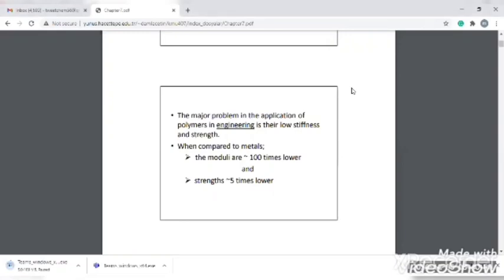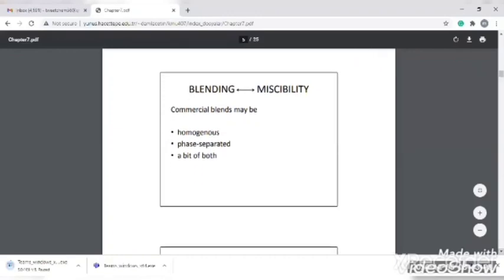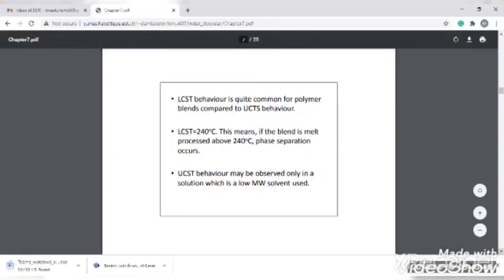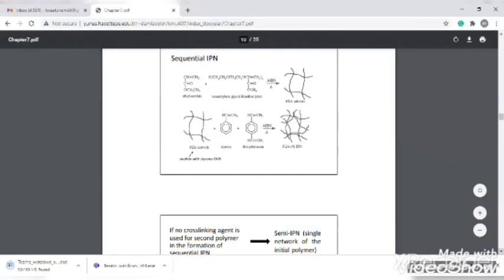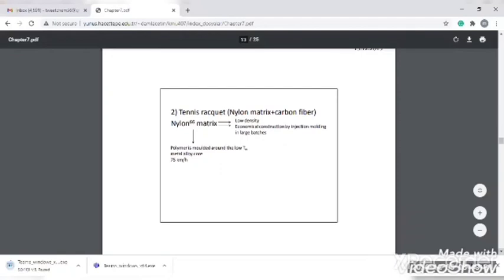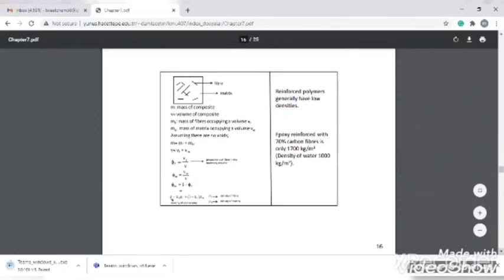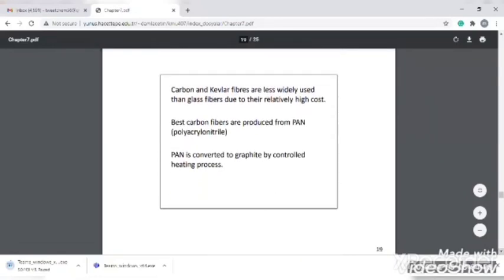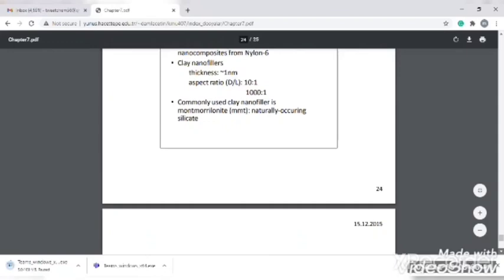December 5, 2020